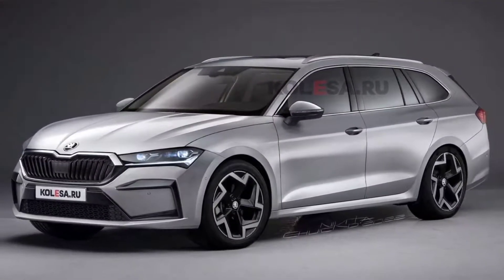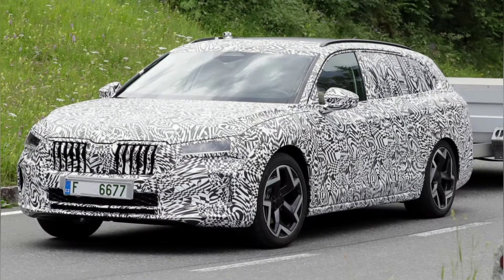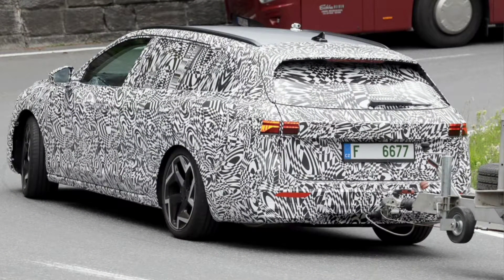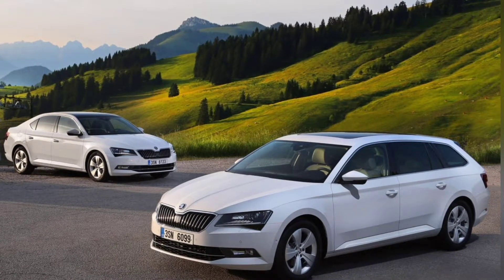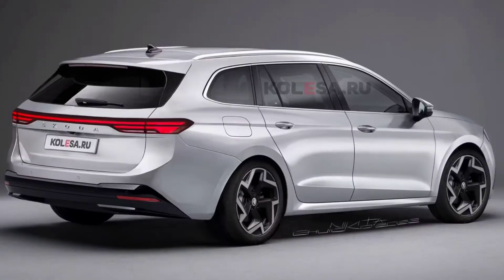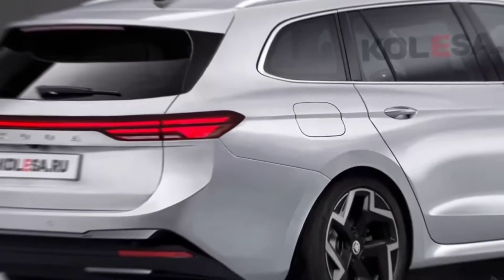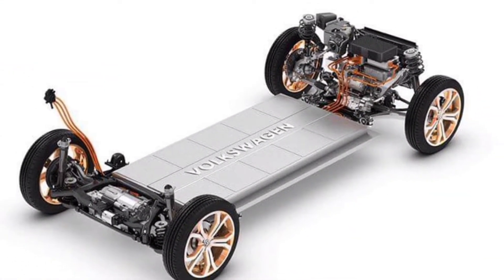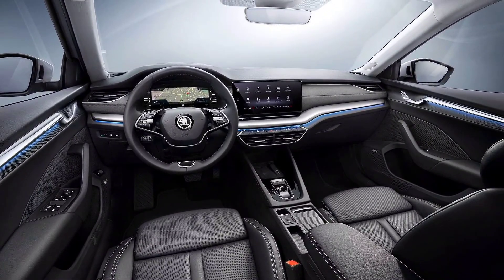All New 2024 Skoda Superb | Teased | Rendered | Specs & Details | Leaked | Spy Shots | Coming Soon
All New Skoda Super 2024 Caught Testing and Rendered Based On Leaked Spy Shots. Debut Is Expected In the First Quarter of 2023. So Let's Take A First Look...